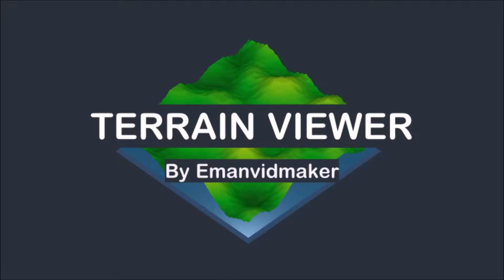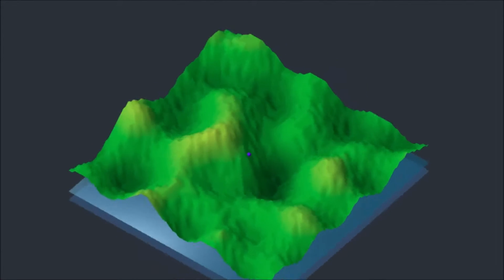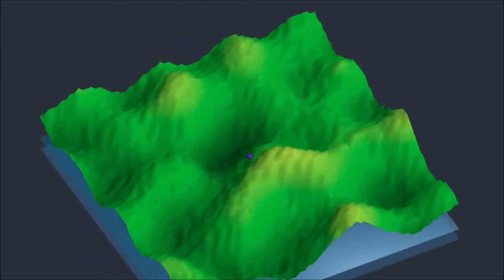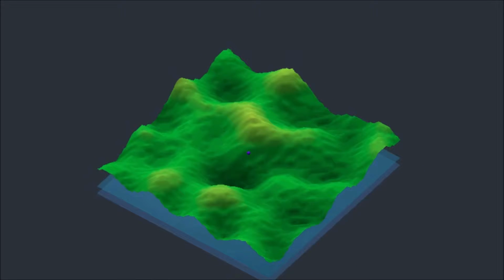Unity Game Devlog #1 | Making worlds - TERRAIN VIEWER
Play it:
TERRAIN VIEWER - Dev Log #1

In this video i discus whats my aproach to creating a explorer game with the use of perlin noise maps. in addition to the strugles of making a day and night cycle

Edit:
Reuploaded, Fixed some issues with the audio; otherwise same video.

0467b51a-37ea-4ee0-86c8-b75851afbb79